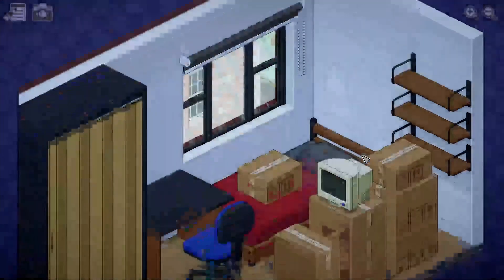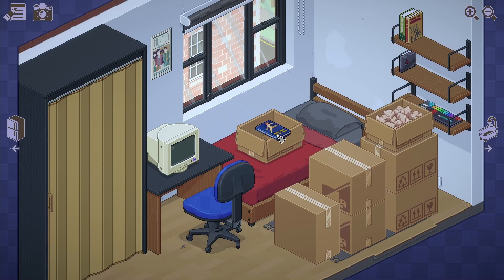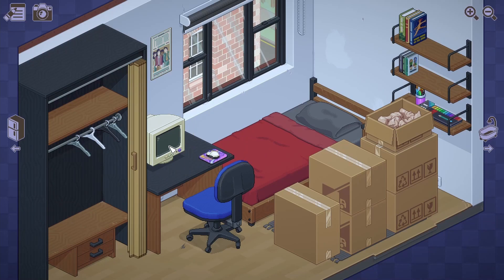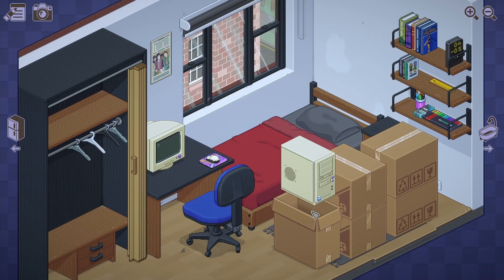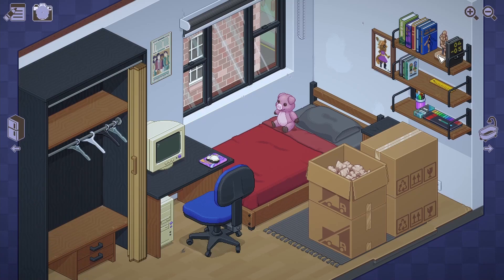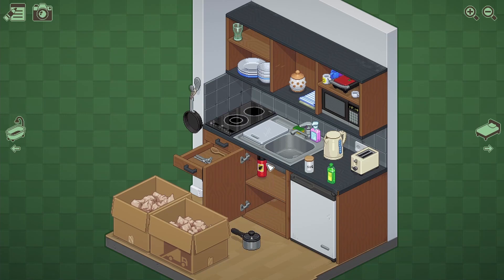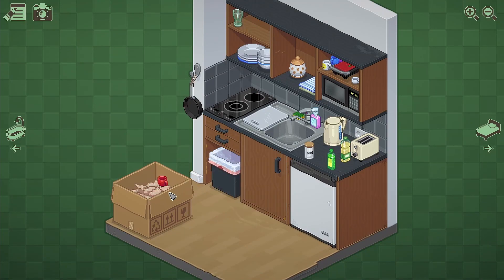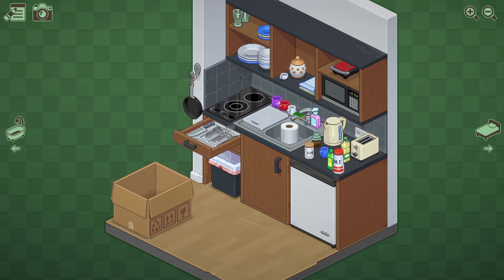Unpacking | Ep2: Unpacking The Smallest Apartment!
Unpacking and doing some room organization to a childhood room